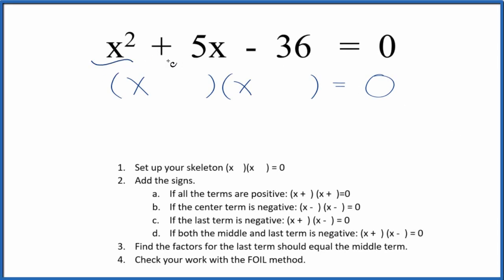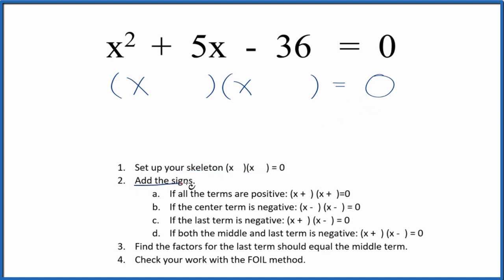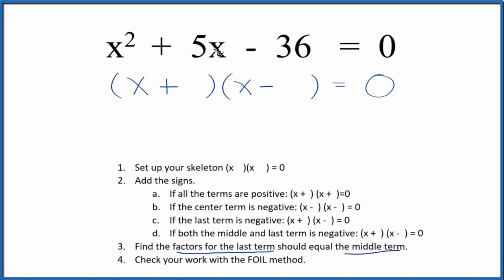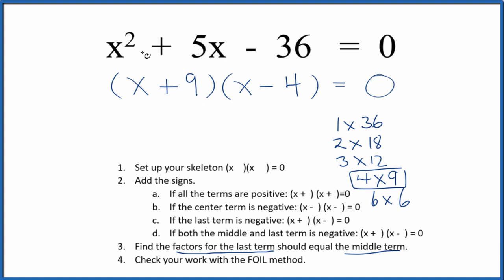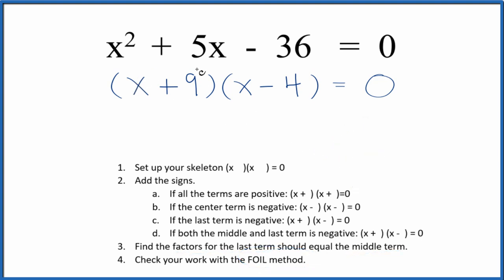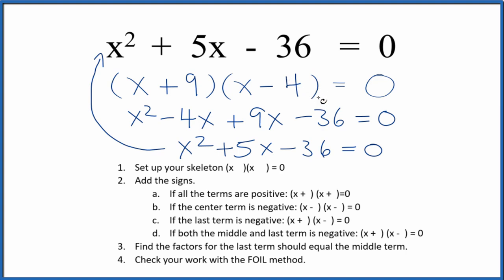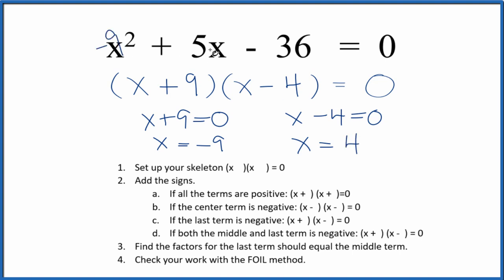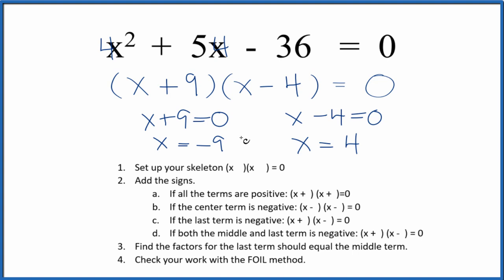How to Solve x^2 + 5x - 14 = 0 by Factoring